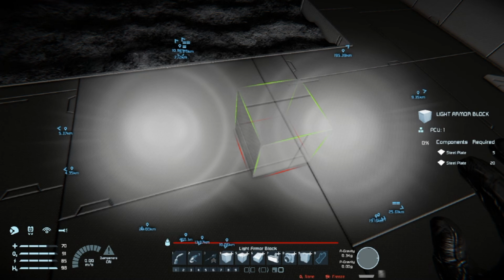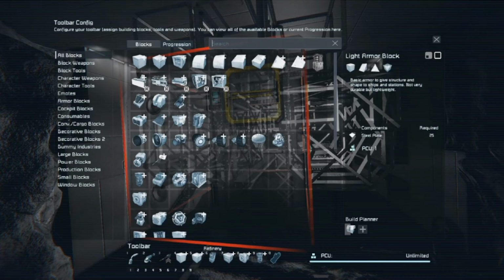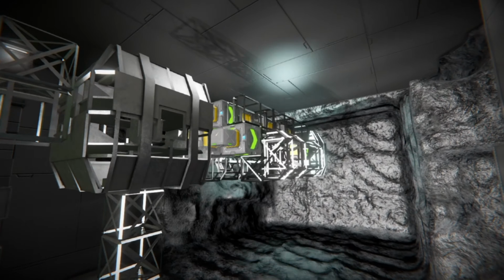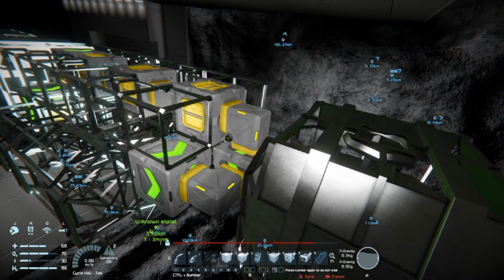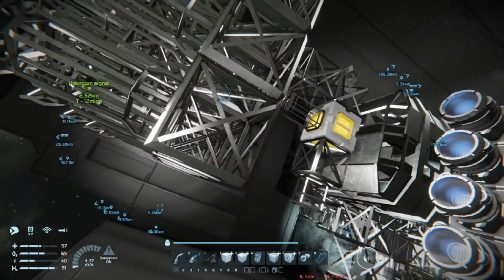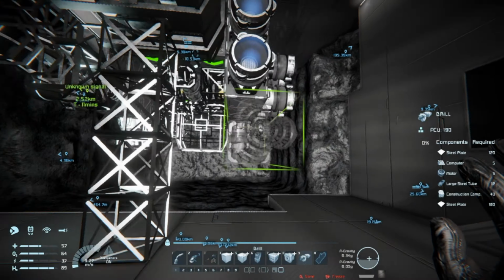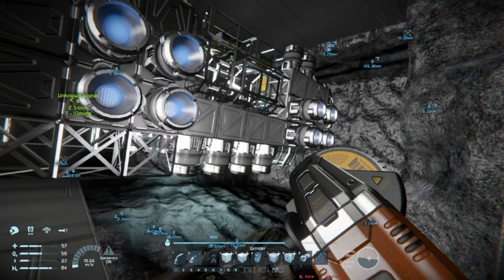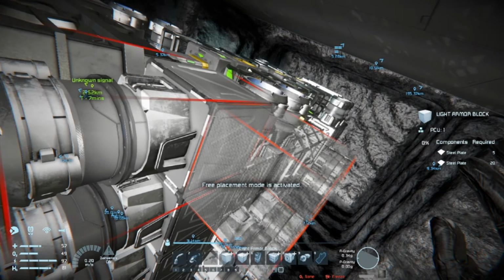SE The Mighty Janus ep 17: for more mining...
Hi all, after much delay we finally have an episode to upload.!!

with the amount of resources the Janus will require, we need to start building bigger miner that can go further and bring back even more materials.

you can also catch me on Twitch.tv/Pieburn
I stream Mondays, Wednesdays and Fridays at 10pm AEDT

Thankyou for watching and have FUN!!